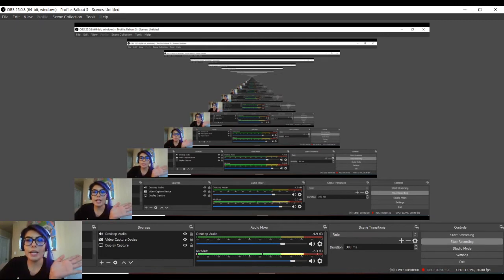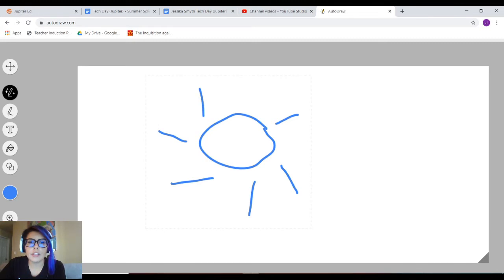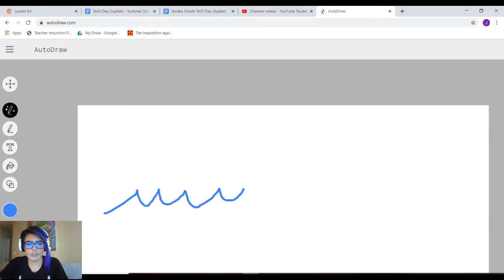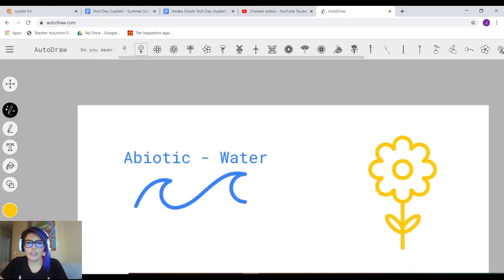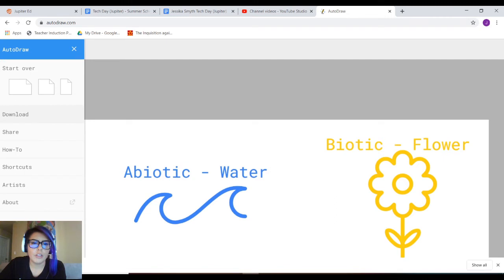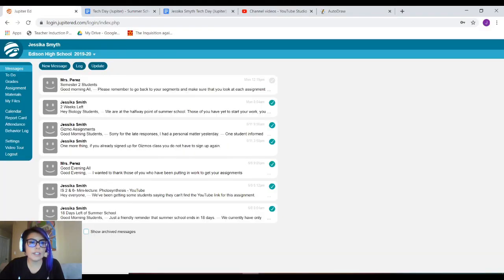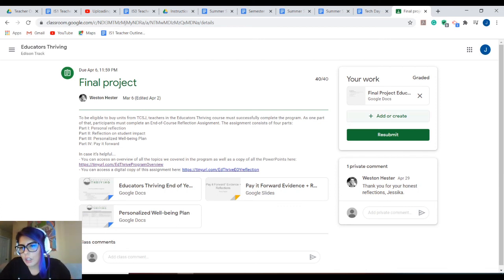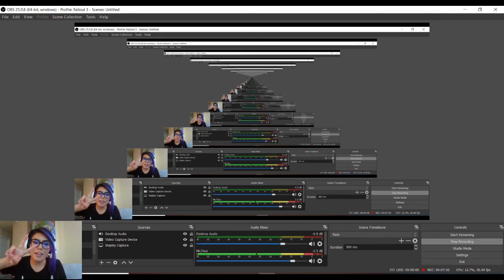Using AutoDraw for Drawing Assignments and Turning in my Link to my Drawing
This video will also show how to turn in your link in Jupiter Ed or Google Classroom assignments.